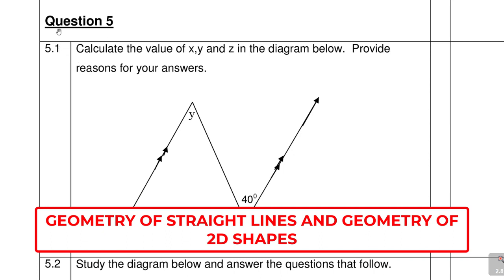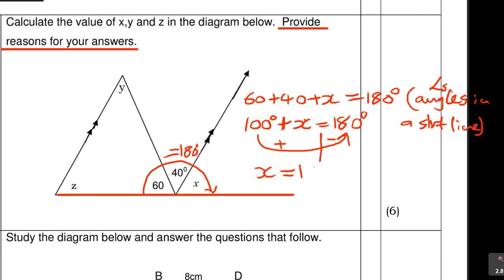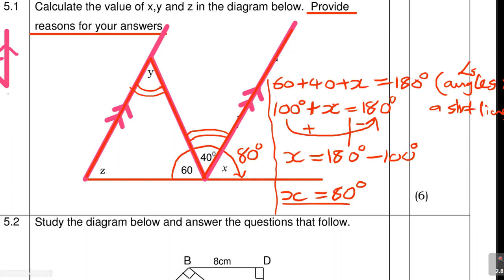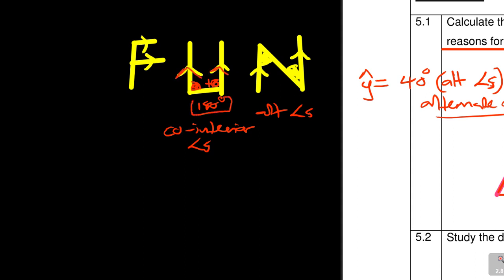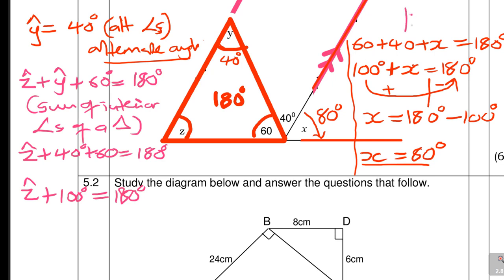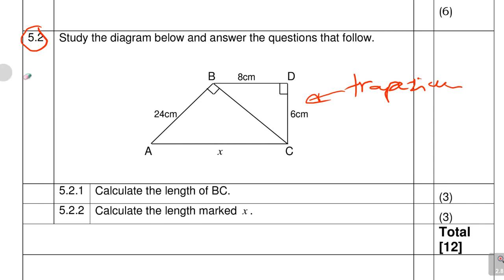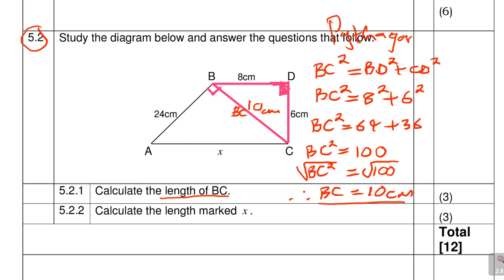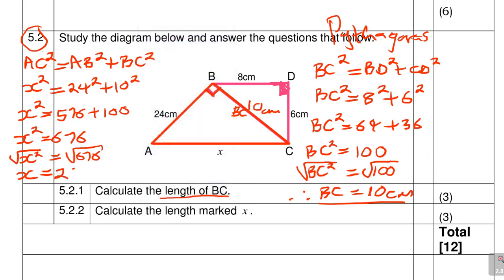Grade Mathematics paper 2 revision: Geometry of Straight lines and Geometry of 2D shapes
This video is a lesson presentation based on Geometry of straight lines and Geometry of 2D shapes for grade 8. It can be used as revision for exam preparation.